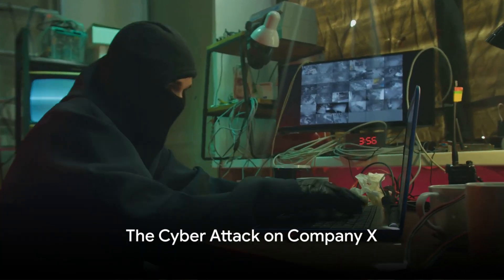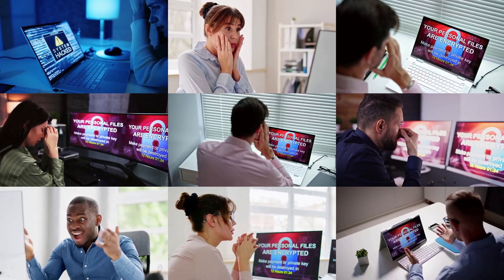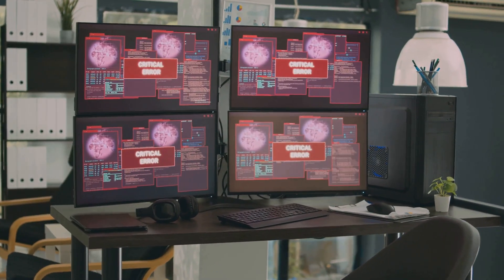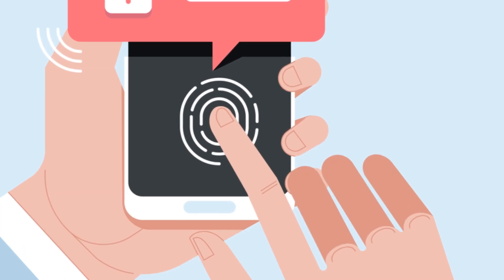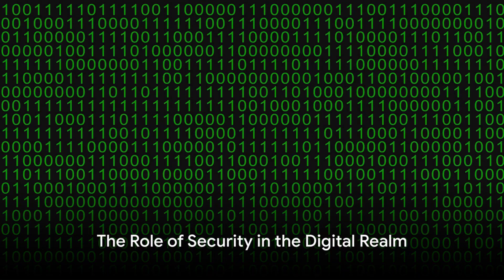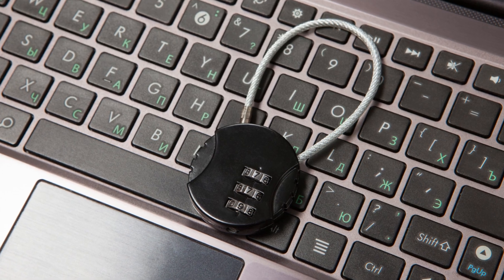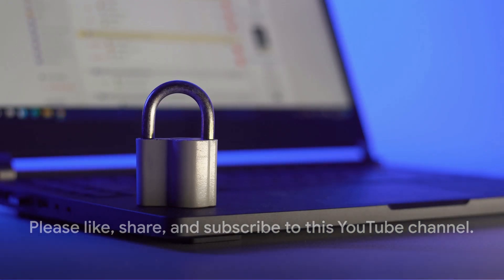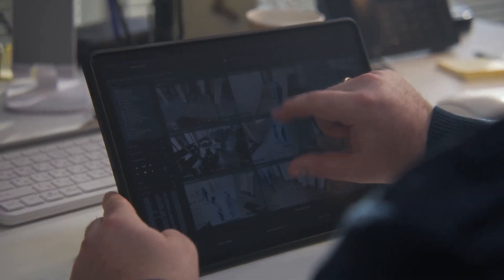Securing Your World A Comprehensive Guide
In this must-watch video, we have created a comprehensive guide on security, covering all the crucial aspects and best practices you need to know. From safeguarding your personal data to protecting your online presence, we've got you covered. Our expert hosts will walk you through the latest security threats, practical tips, and tried-and-tested techniques to stay one step ahead of hackers. Whether you're a beginner or an experienced user, this video is packed with insightful information that you can implement immediately. Don't miss out on this valuable resource!

OUTLINE:

00:00:00 The Cyber Attack on Company X
00:01:10 The Importance of Security
00:02:02 The Role of Security in the Digital Realm